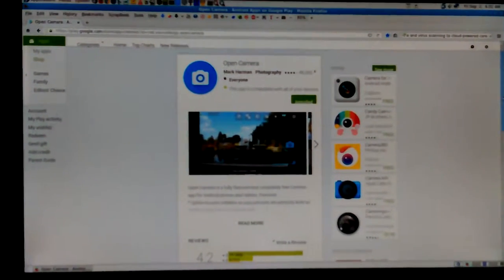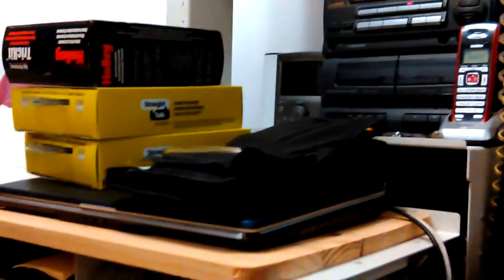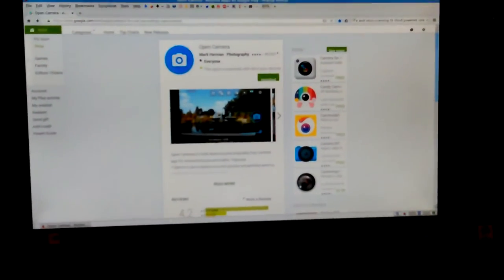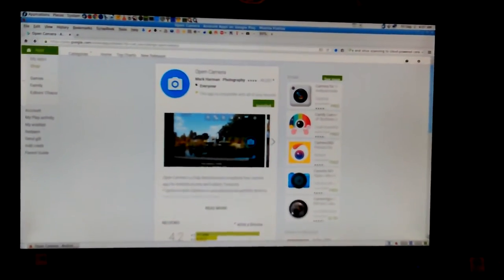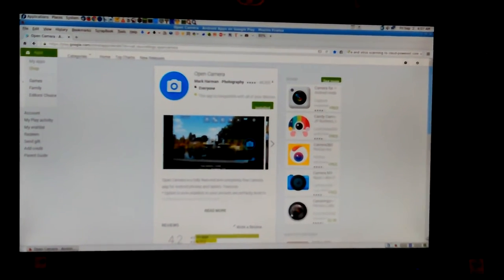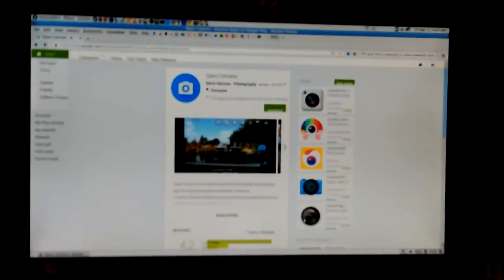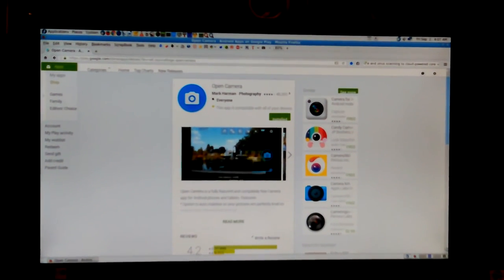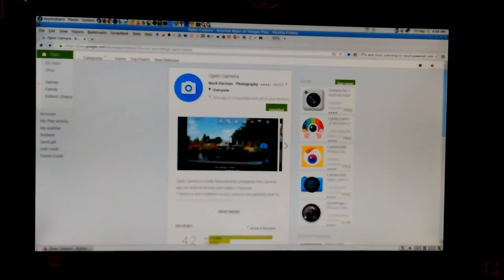VID_20160902_040239.mp4 Don's Computers Phones and Software How To and info Don Bishop